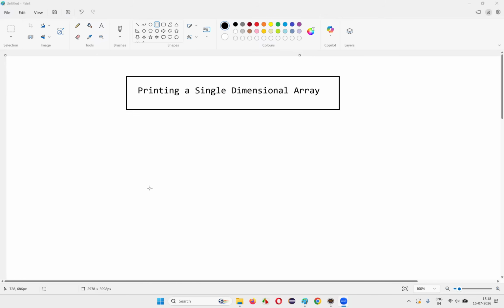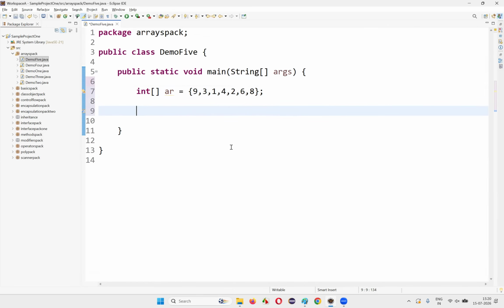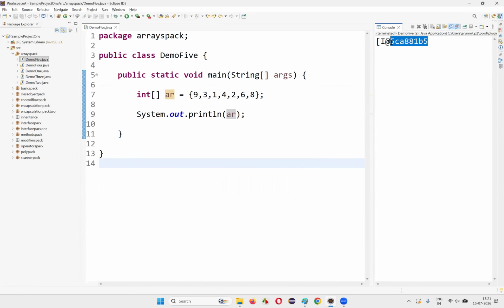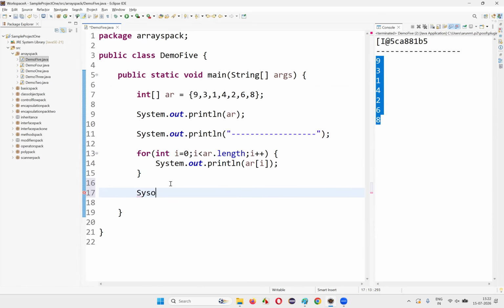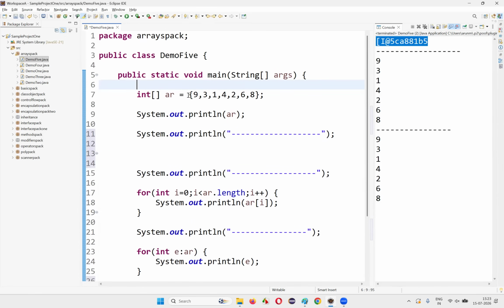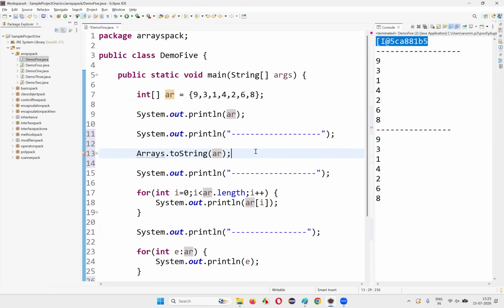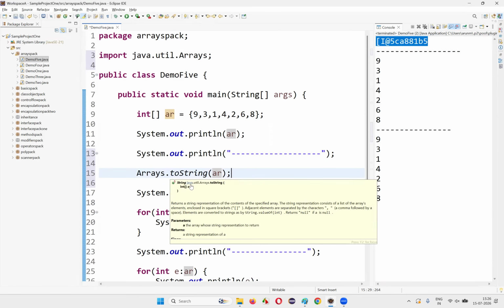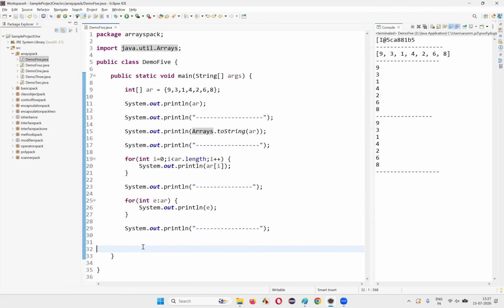325. Printing the Single Dimensional Array in Java (Selenium Java 2026)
In this video, you will learn different ways to print a Single Dimensional Array in Java. Understanding array printing techniques is essential for Java programming, Selenium automation, coding interviews, and debugging applications.

Topics Covered:

✅ Directly printing an array using System.out.println()
✅ Why printing an array directly displays the object reference
✅ Using Arrays.toString() to print array elements
✅ Printing array elements using a traditional for loop
✅ Printing array elements using an enhanced for-each loop